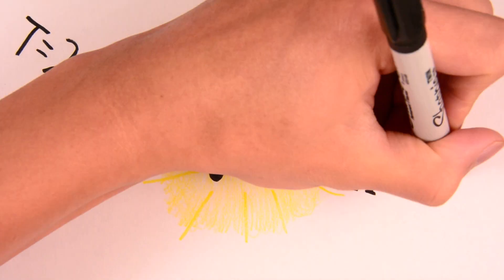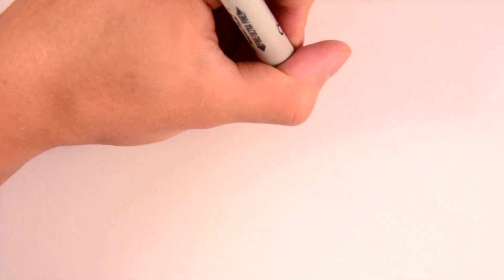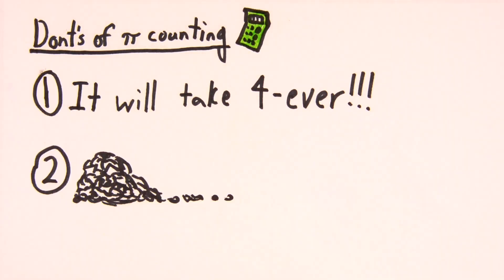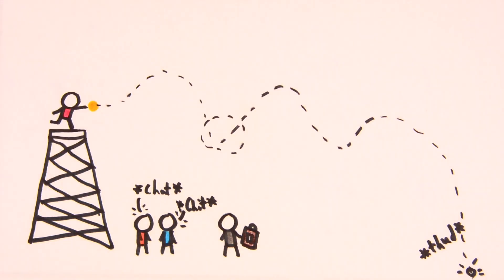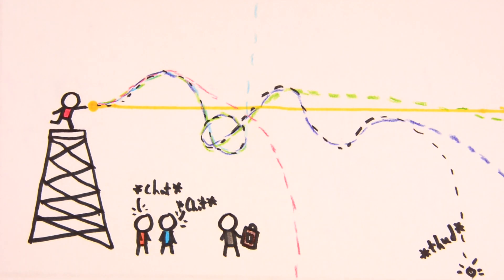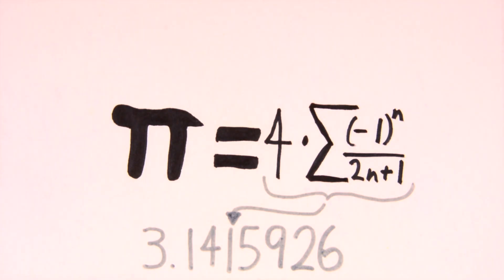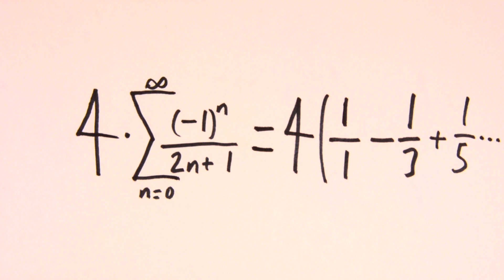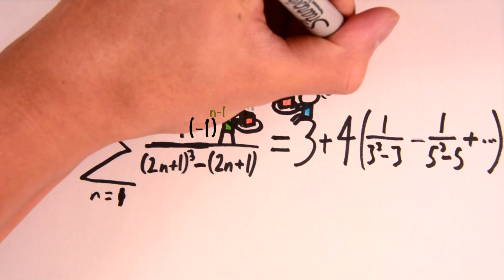How to Find Pi With Your Mind | Taylor Series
Pi has confounded us over the years. I mean, yes, it is very beautiful and amazing but we don't know what it is...exactly.
Put simply, it never ends, so how can we ever know what pi is actually equal to? Well the answer is infinite series!
Well, that's strange. How can you add an infinite amount of numbers?
Well, you don't. You add up as much as you need and this is all thanks to Taylor series (polynomials) and MacLaurin sequences.
For all this "oooh" and "ahhh," you can thank Leibniz and Nilakantha.
Want to learn more? OF COURSE YOU DO! Watch the video :)

*Editor's note: I should probably clarify, when stated that Pi is infinite, this was in the sense that the digits of Pi never end and also don't repeat in a predictable way (aka, can you find the rest of pi from that one repeating sequence). Pi is not infinite in the sense that Pi = Infinity. Pi needs an infinite amount of digits to express it exactly.